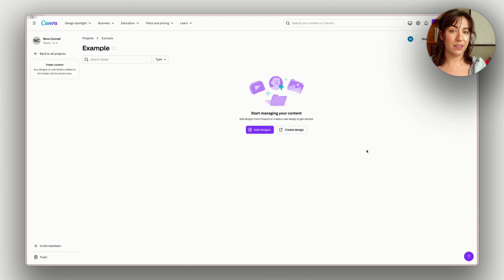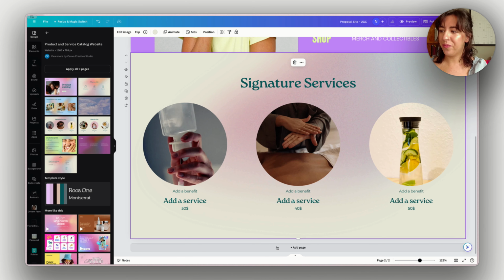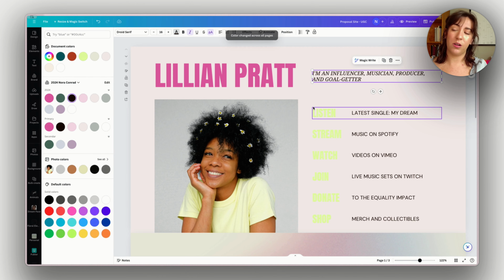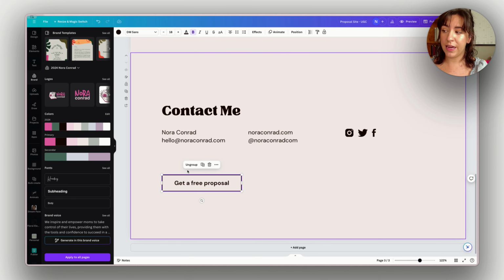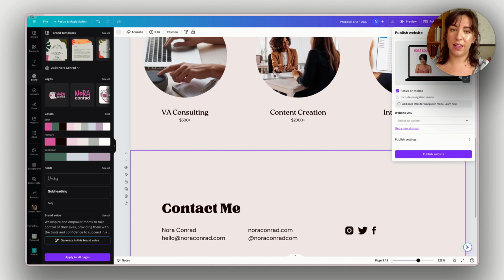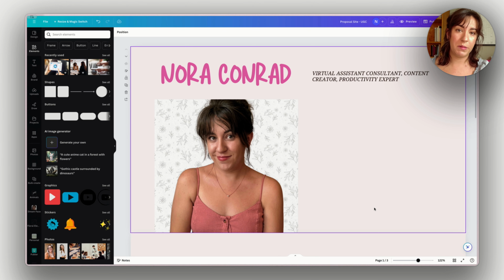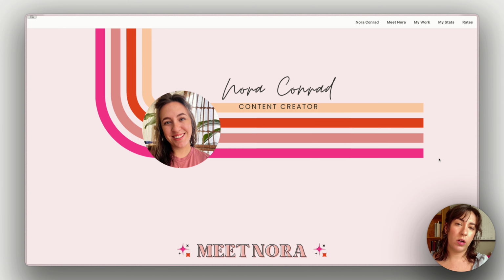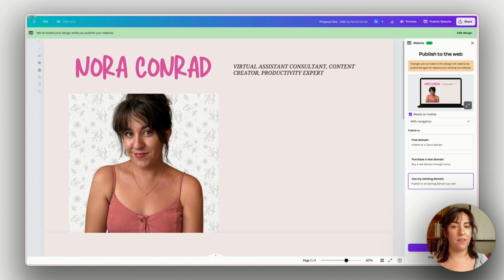How to Build Proposal Sites For FREE With Canva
If you've been looking for how to build proposal offers or websites for free, you can create them in Canva! I'll walk you through the process of a proposal site on Canva. Whether you're new to freelancing or looking to easily customize offers, Canva sites can be a great (and cheaper) alternative to a standard site builder.

🎥 Timestamps:
0:00 - Introduction
0:15 - Using Canva
1:02 - Choosing a template
2:00 - Creating multiple pages
2:50 - Customizing the design
4:15 - Adding links
5:17 - Publishing
6:06 - Benefits

This video was made with Tella, the screen recorder for entrepreneurs